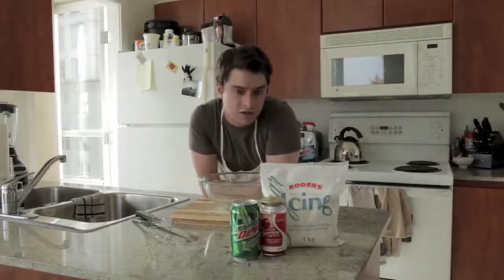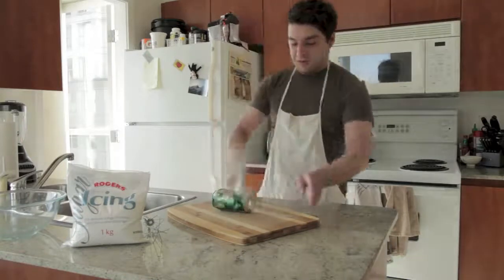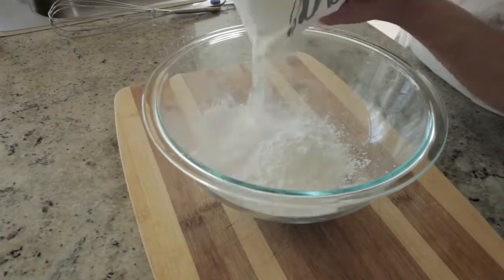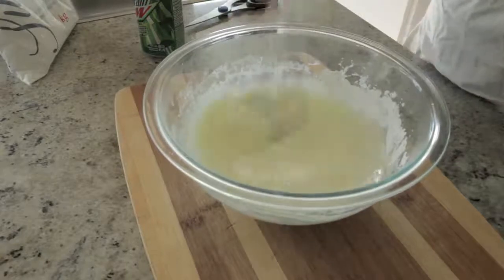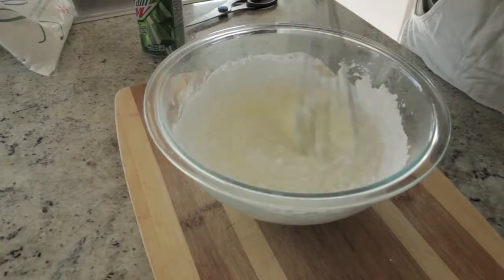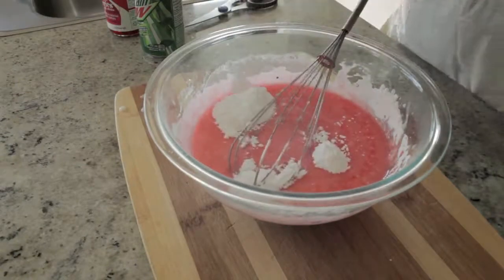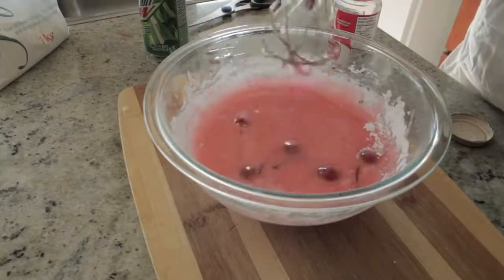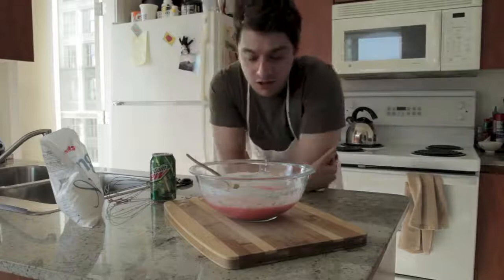LL Cookbook - X Astroflame X's Mountain Dew Pudding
8732984

This is a simple dessert I've made for myself and friends and everyone's surprised by how good it is.

Ingredients:

Bag of powdered sugar
2 liter of Mountain Dew
Jar of maraschino cherries
Directions:

1. Put powdered sugar in large bowl. (Not whole bag, just put abunch in)
2. Gradually pour 2 liter of Mountain Dew into powdered sugar, stirring frequently, until consistency resembles pudding.
3. Pour half jar of the maraschino cherry juice in, add more powdered sugar if necessary.
4. Drink or refrigerate leftover Mountain Dew.